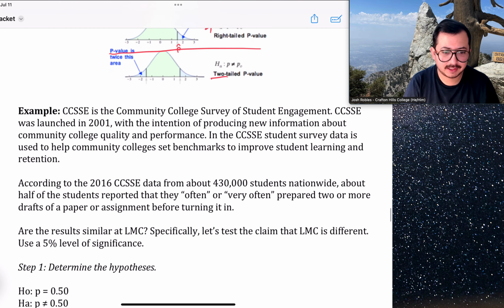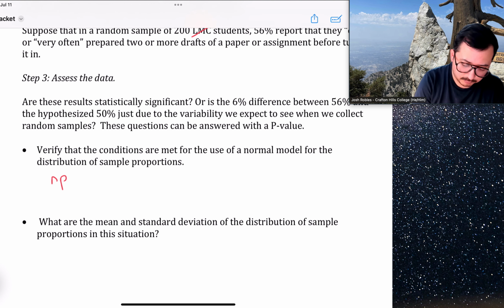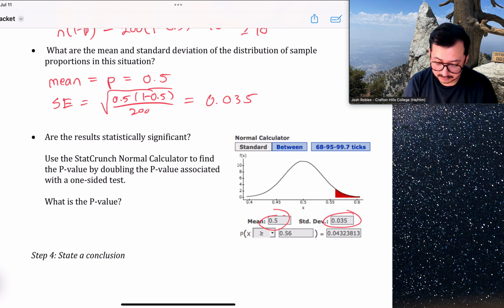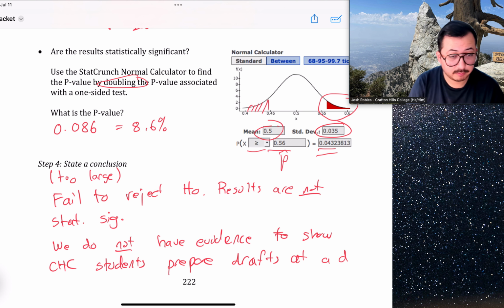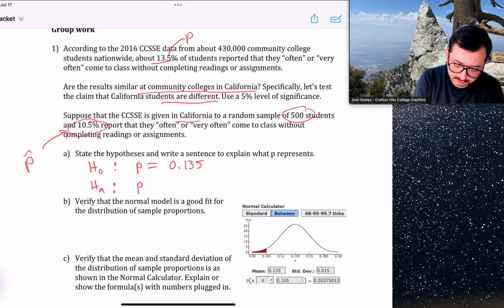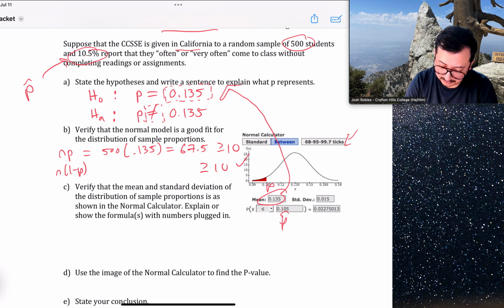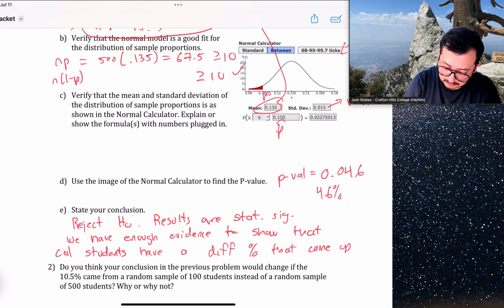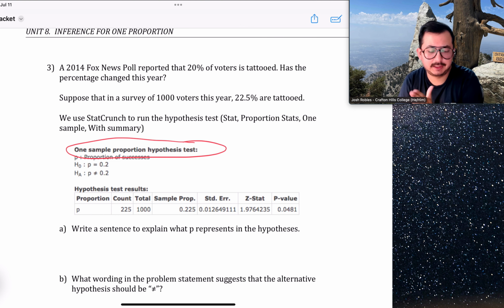Module 21 Workbook Video